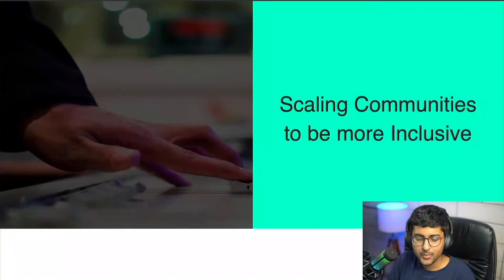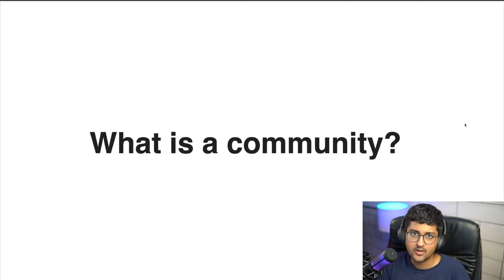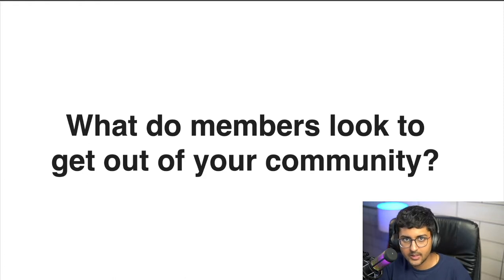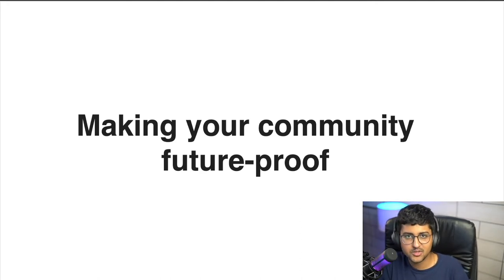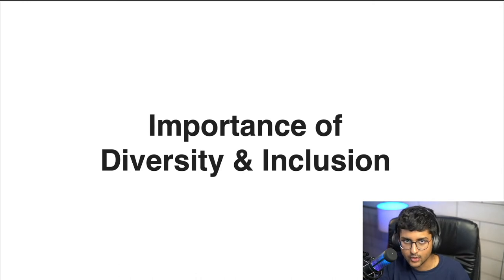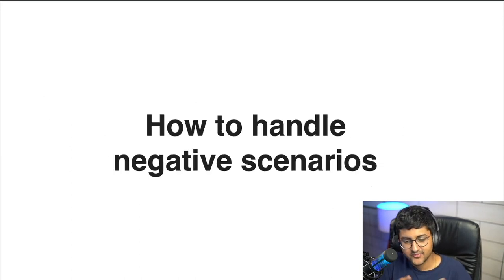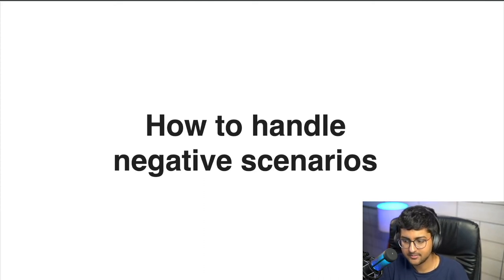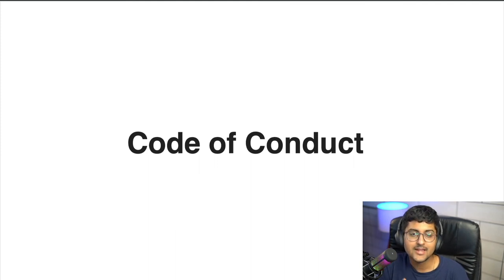Scaling Communities to be more Inclusive - Kunal Kushwaha, Civo